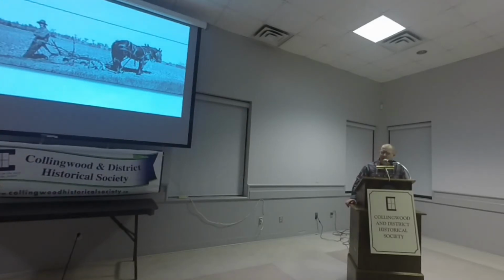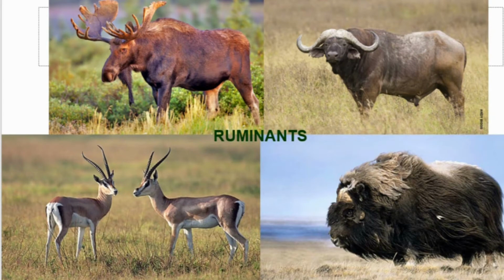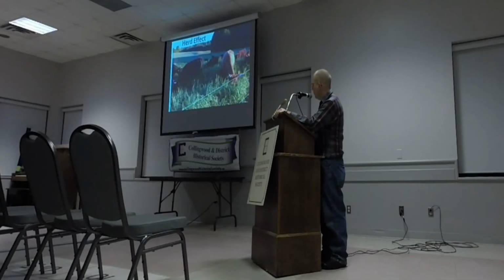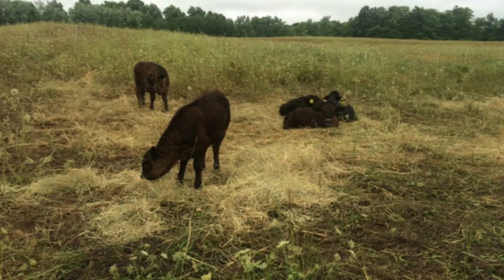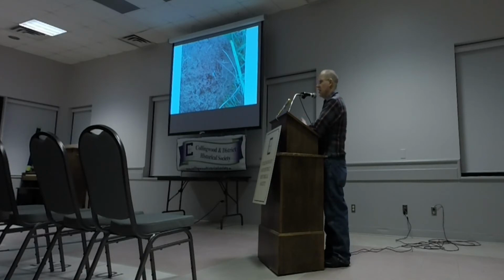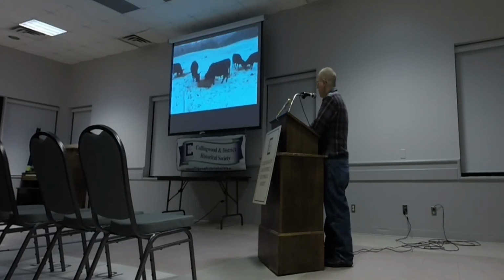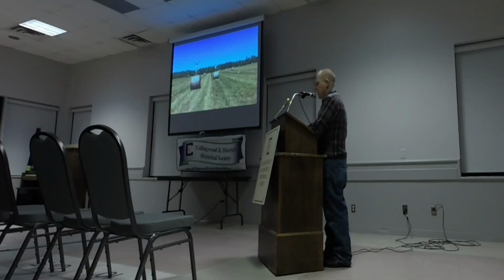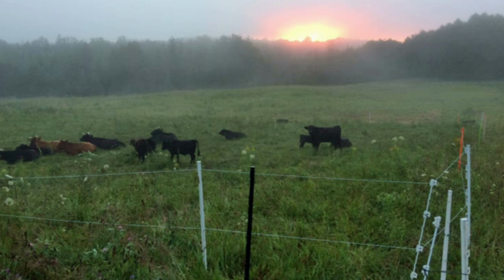CDHS Regenerative Farming 2018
Rick was the guest speaker for the Collingwood & District Historical Society on February 5, 2018.